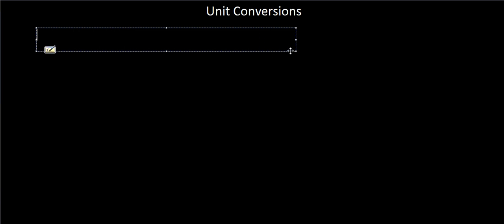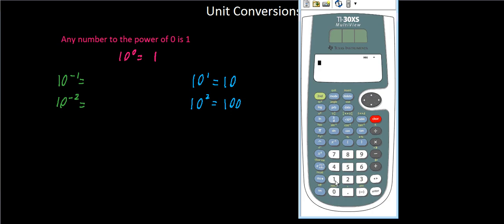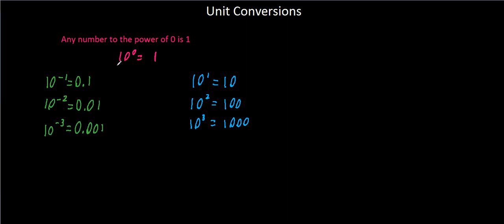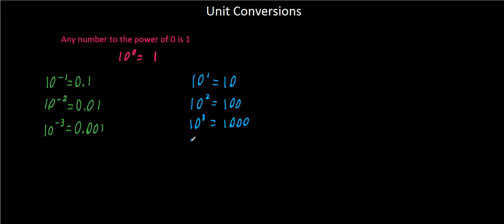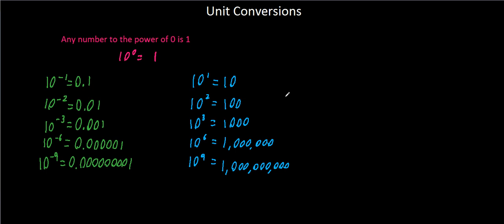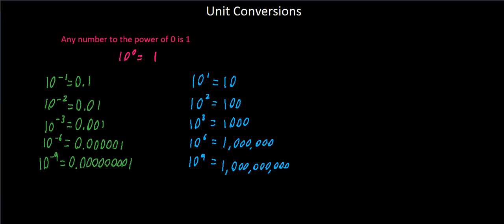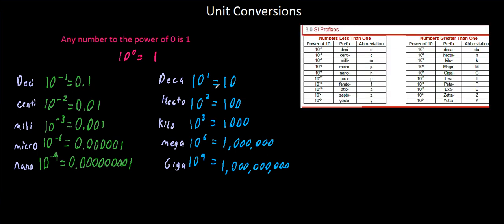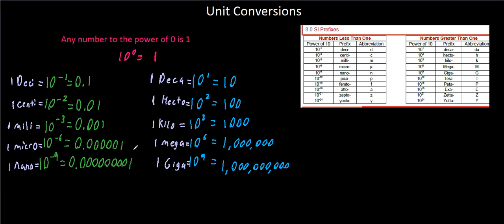Unit Conversion 1 - Applications of your Chart